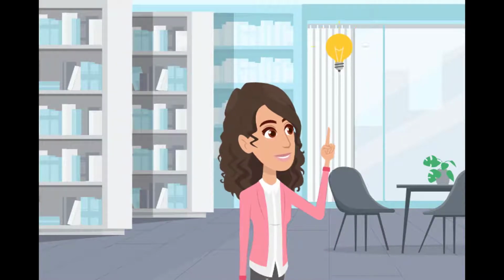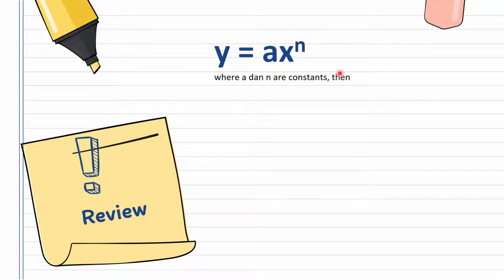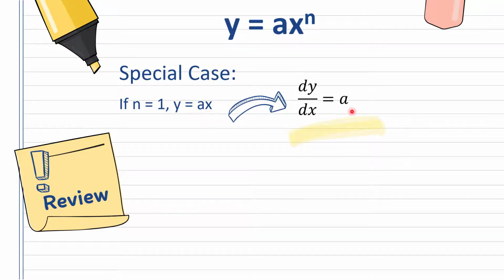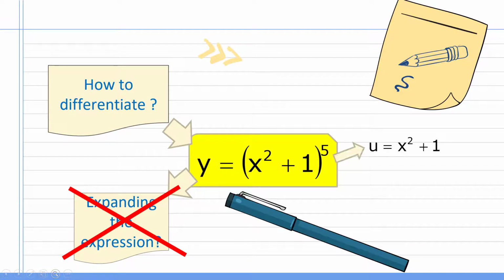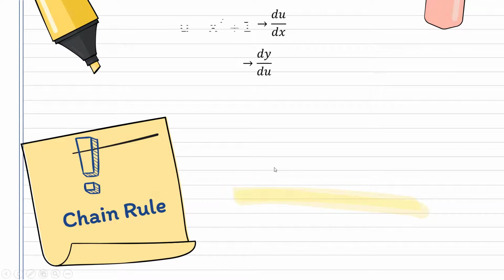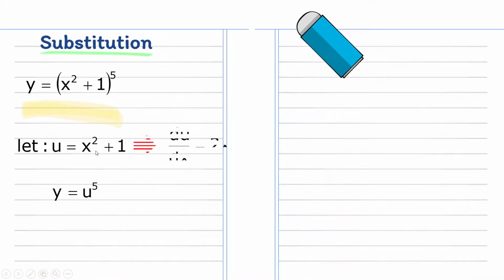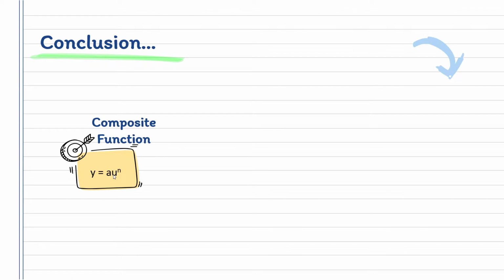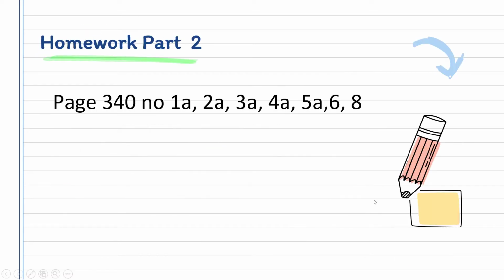The formula of Derivatives : Chain Rule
Grade X DCP SMAK 1 BPK Penabur Bandung
Differential : The formula of Derivatives -Chain Rule
How to derive the Composite Function